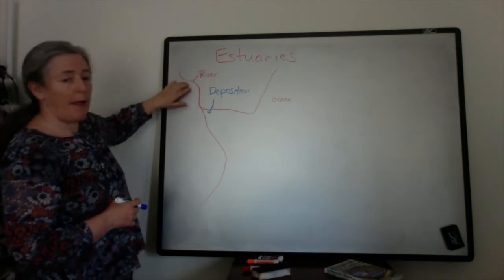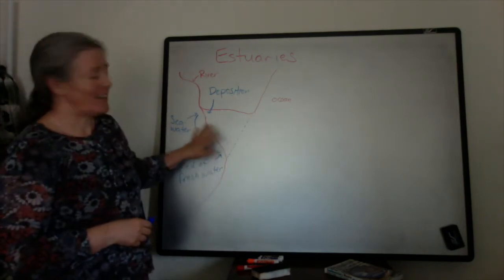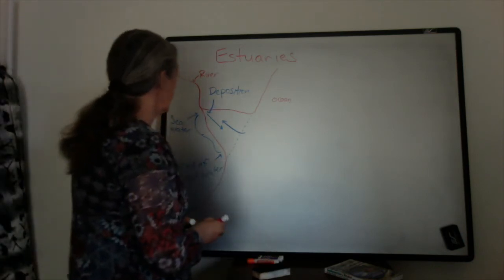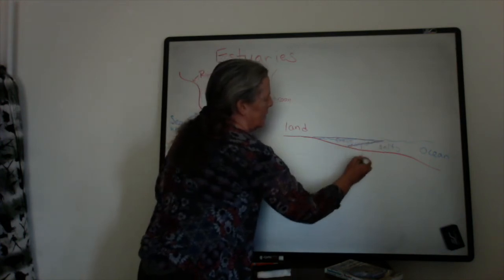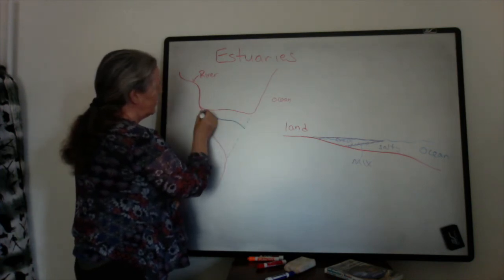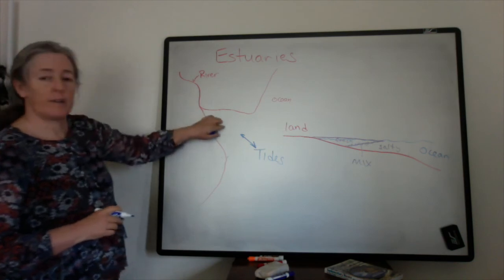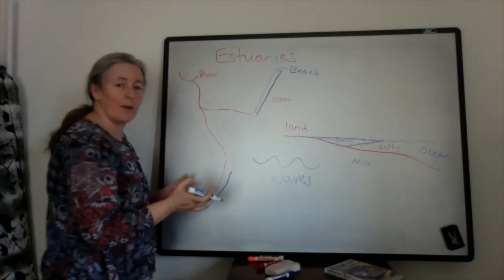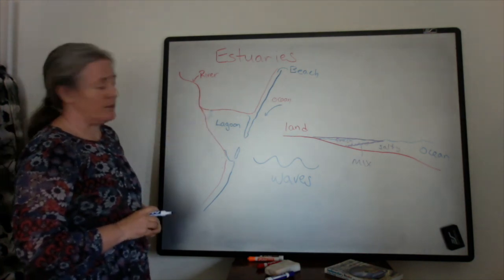Estuaries: Environments and Transport Processes (sed strat)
Estuaries form where rivers meet the sea, and the seawater has intruded into the river valley. They form when relative sea level is rising. In this video, I discuss the environments found in estuaries as well as discuss the influences of tides and waves on the geometry of estuaries.